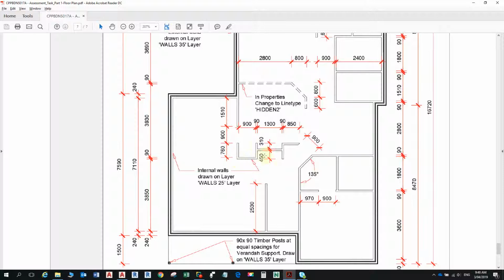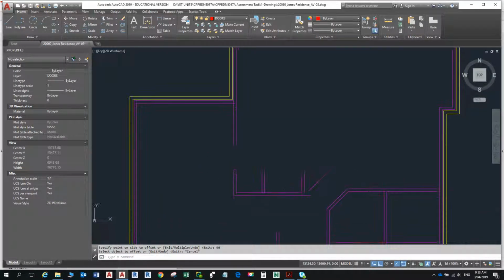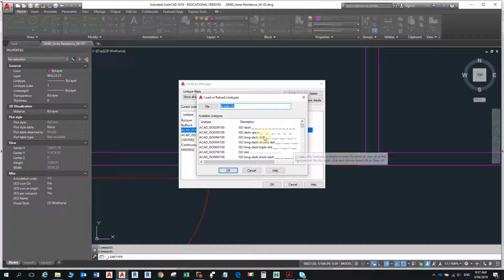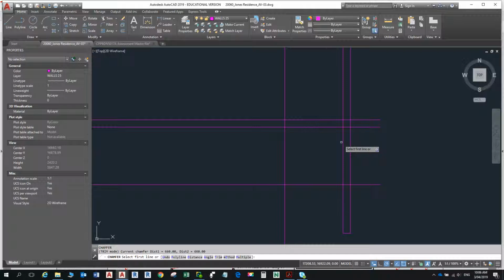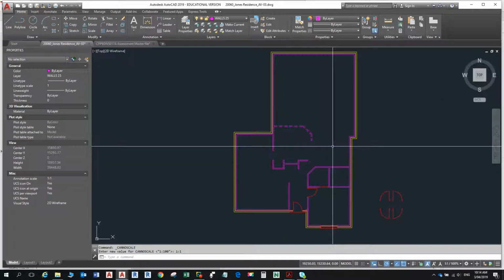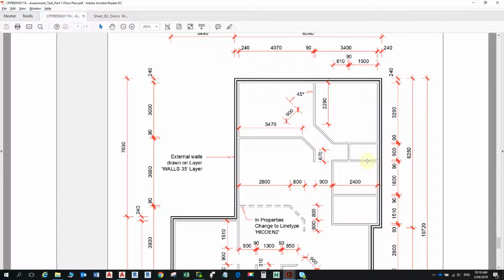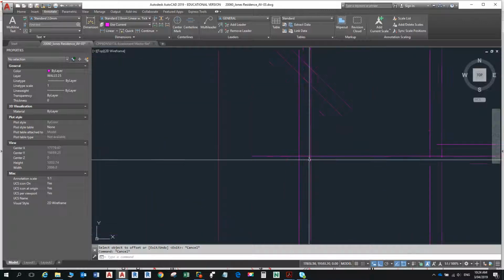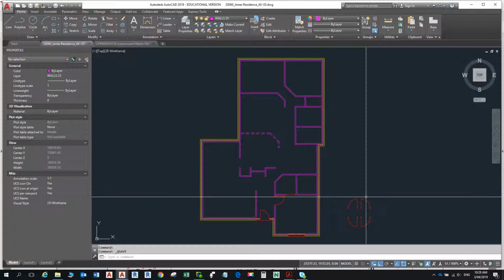CPPBDN2017A 2019 S1 Ses 07b Completing the Walls